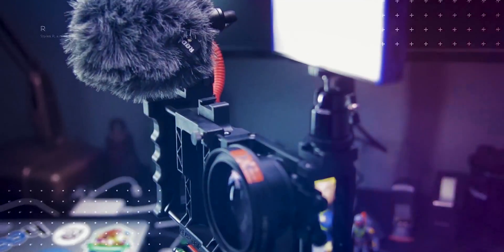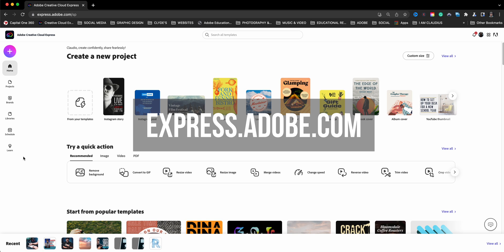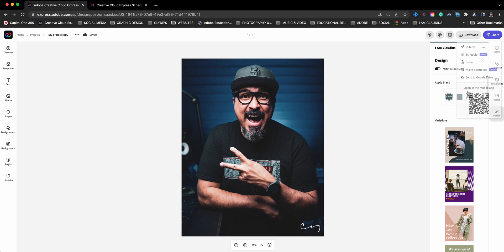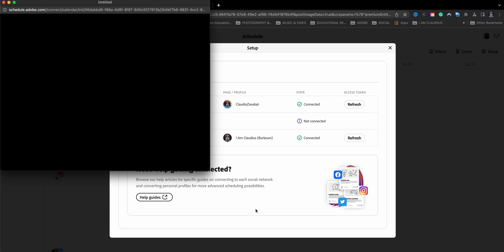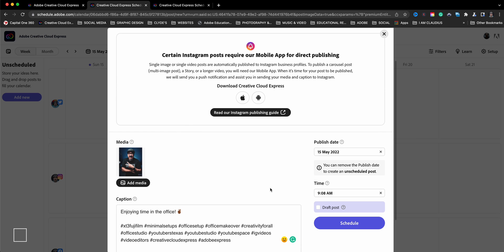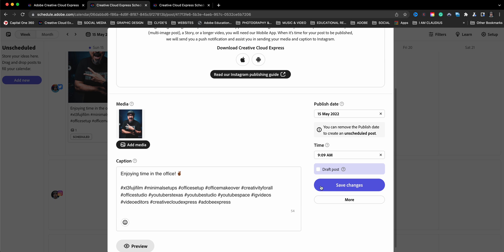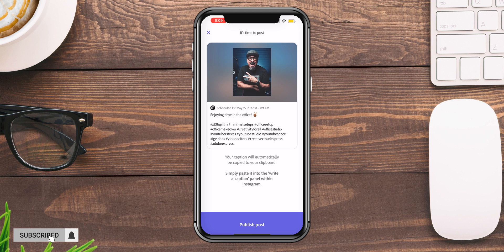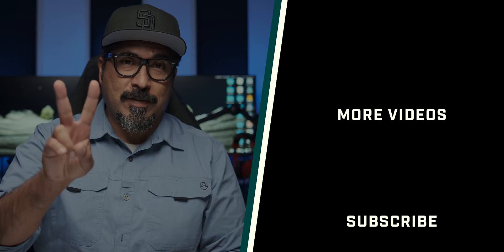Scheduling Social Media Content in Adobe Express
In this video, I walk you through how to schedule social content from within Adobe Express on the web!
*Available in paid premium version

0:00​​ - Intro
0:52 - Click on Schedule Button | Adobe Express
1:07 - Schedule Button within a Project | Adobe Express
1:37 - Click on Schedule Button | Adobe Express
2:00 - Connect Social Channels | Adobe Express
2:41 - Add Caption to Scheduled Post | Adobe Express
3:20 - Select Time and Day | Adobe Express
3:53 - Duplicate Post to Other Social Platforms | Adobe Express
4:37 - Posting from Instagram App | Adobe Express
5:11 - Outro

GEAR USE TO MAKE THIS VIDEO